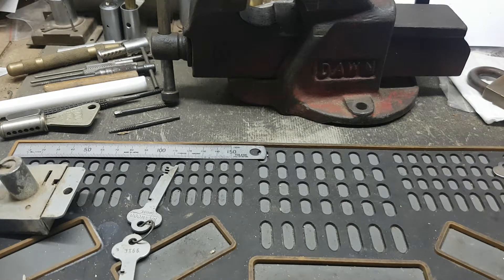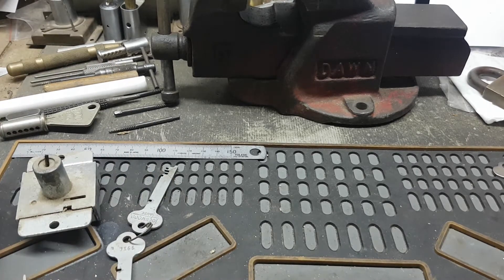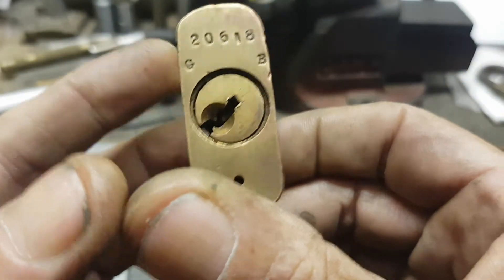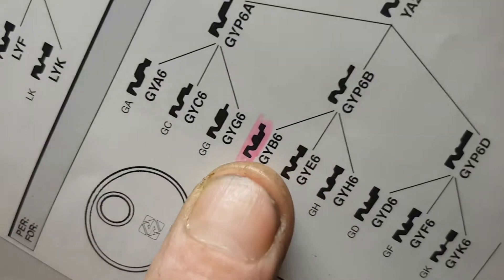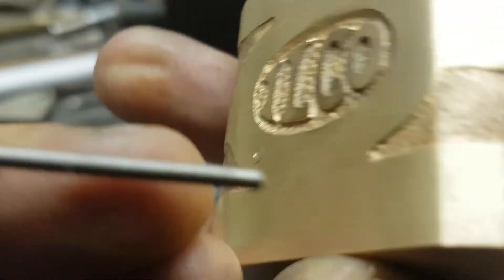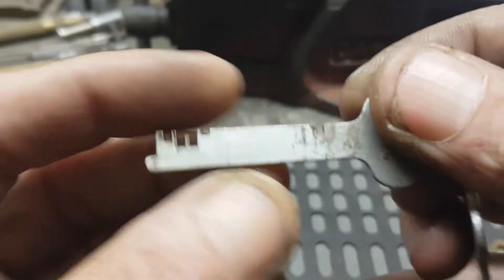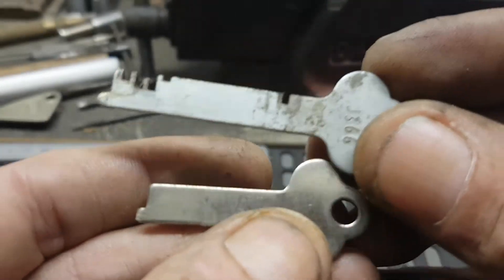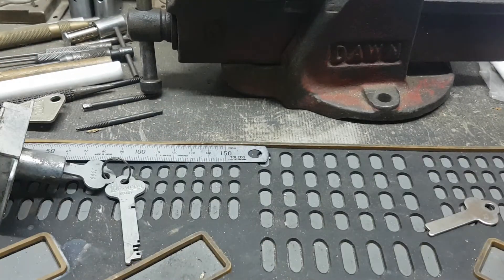#305 A ramble and a few answers to questions.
Just a video to answer some questions that were put to me in recent times. Quite happy to facilitate where i can. No guarantees if i can answer or not.5